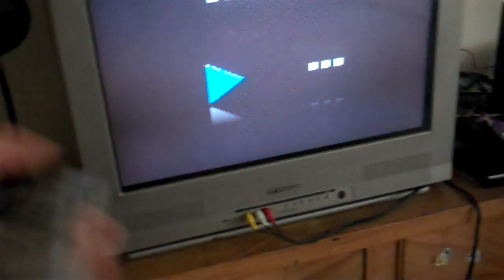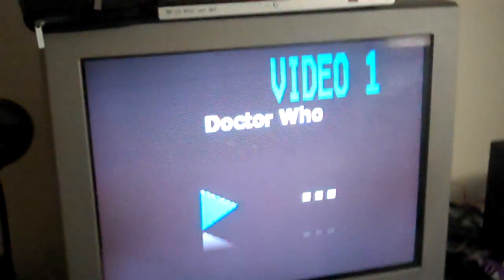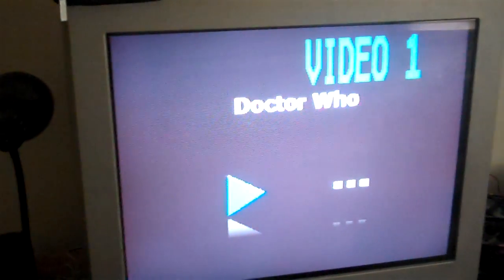The Problem With the Electric (Part One)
In which my television does some strange things.